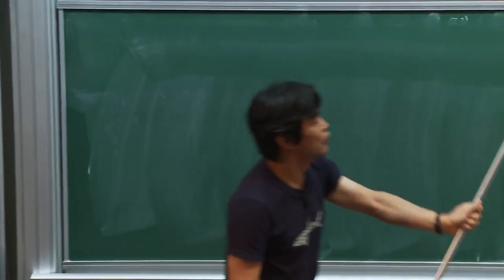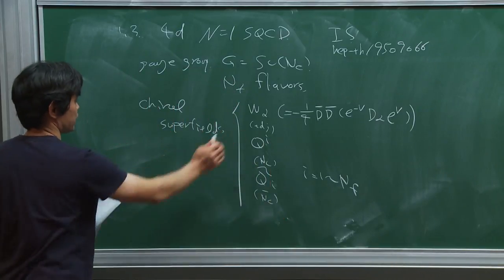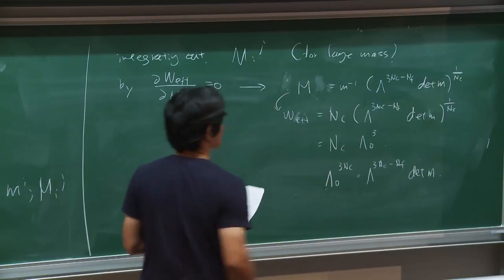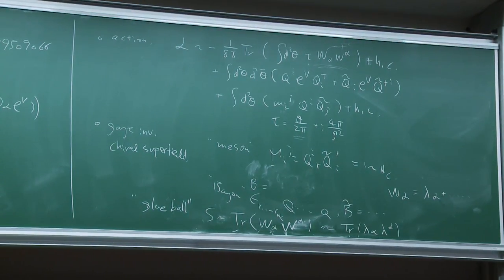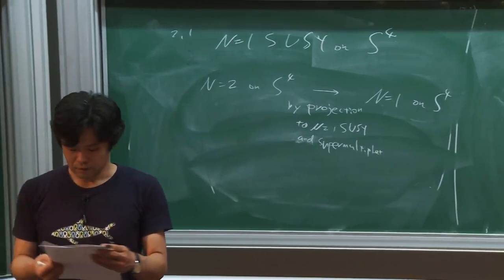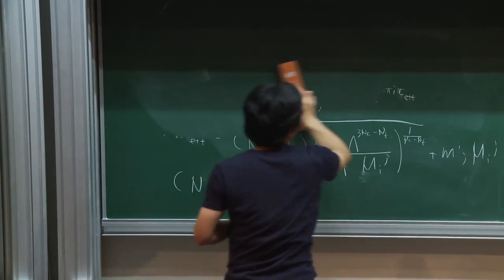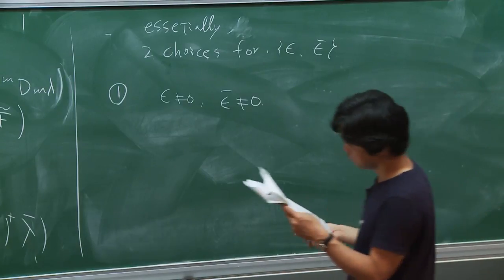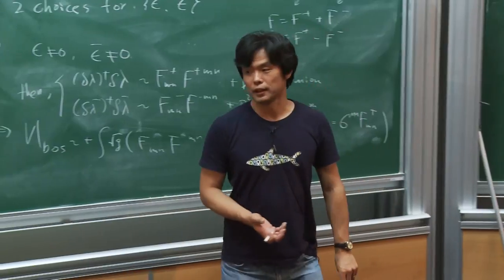Seiji TERASHIMA - 1/2 4d N = 1 localization